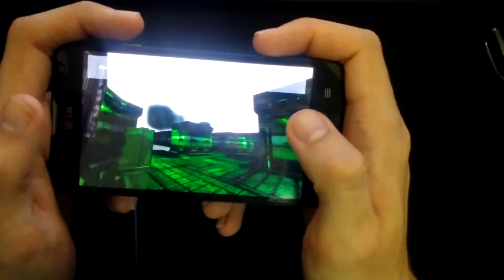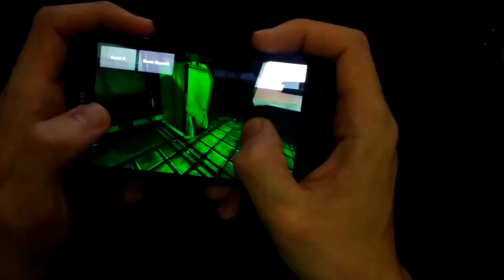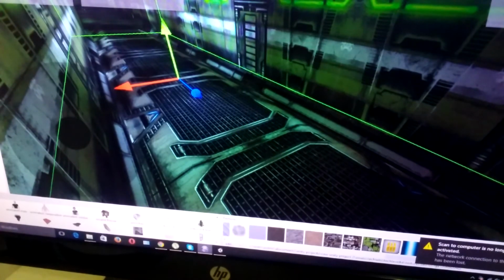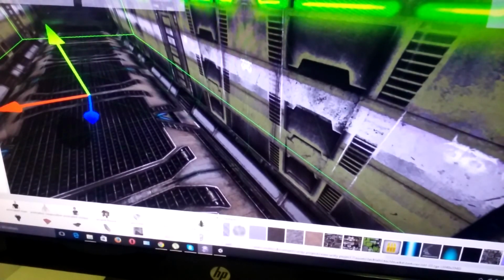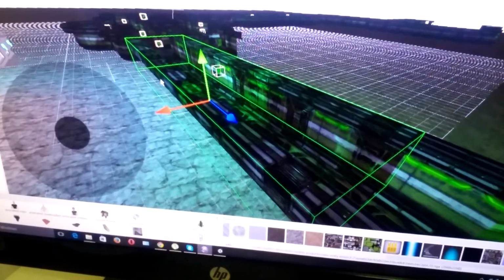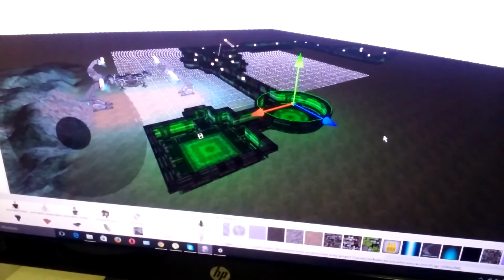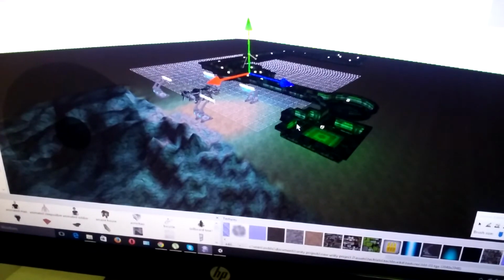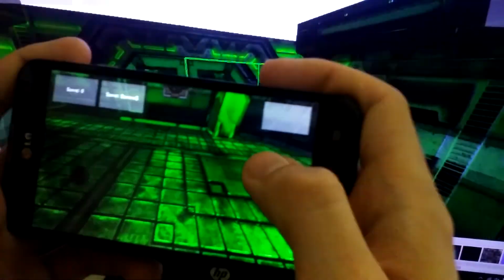Android games Copper Cube 5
A basic test of a base phone running a HUGE game from copper cube.